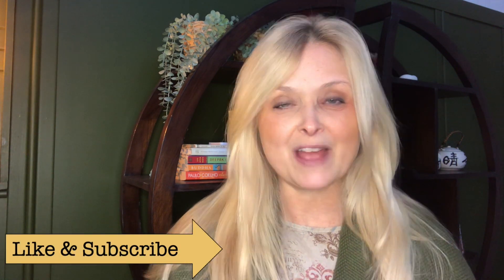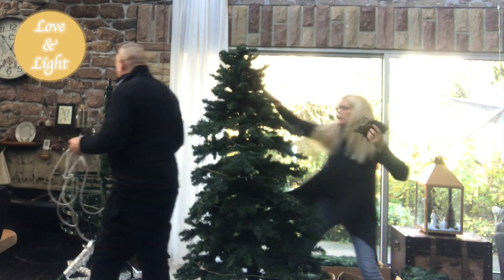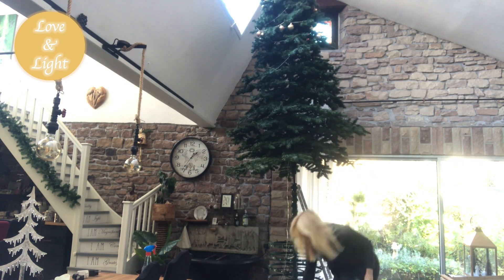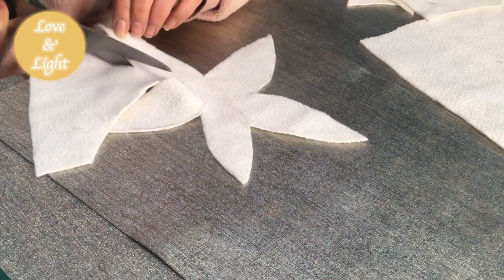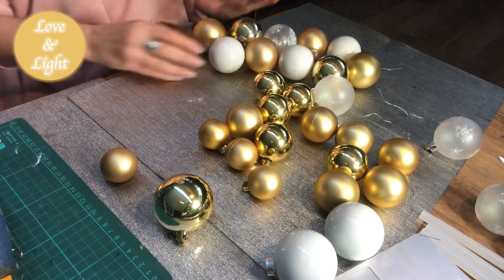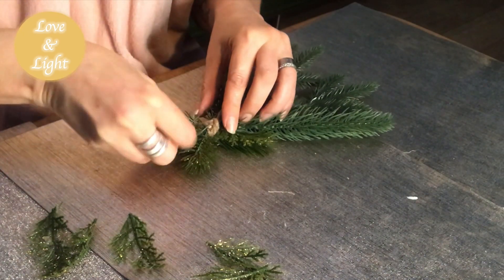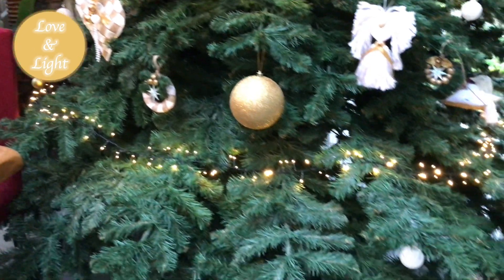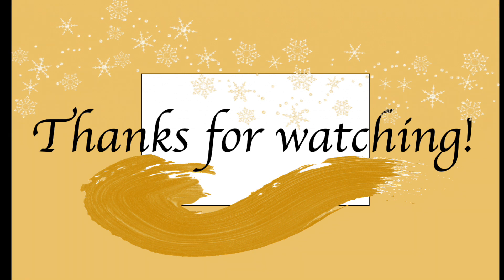HUGE CHRISTMAS TREE - DIY SWAG FOR MY STAIRCASE -WHITE AND GOLD COLOR SCHEME - FUNTIME FRIDAY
PUTTING UP MY HUGE CHRISTMAS TREE AND CREATING A SWAG FOR MY STAIRCASE WITH A LEFT OVER BRANCH - my color scheme for this year is gold and white and I put up a base of regular ornaments in these colors and creating the rest myself, to achieve a personal and cozy feel.
I have more ornaments to create and I share them all with you in my series of Christmas ornaments, one every day up until and including 24 December. Easy and budget friendly.

This video is part of the FUNTIME FRIDAY challenge

The challenge is hosted by @BrokeGirlAesthetic

and co-hosted by @CreatingItMyself

Mini ball ornaments
Jute ribbon
Pine picks
White beaded garland
Felt fabric
White yarn
Antique gold beads
Metal wire
Gold metal rings
Small crystals
Wooden beads
Faux fur
Mini gold pine cones
Hot glue sticks
Gold accent paint
Gold spray paint
Jute twine
Burlap ribbon
Wired gold ribbon
Gold ribbon
Gold mesh ribbon
White lace ribbon
Gold beaded garland
Small metal bells
Angel wings
Wooden beads
Acrylic paint
Bottle brush trees
Icicle ornaments
Nautical rope 10mm
Fairy lights
LED candles
Matte black spray paint
Macrame cord spray paint
Green spray paint
Dark red spray paint